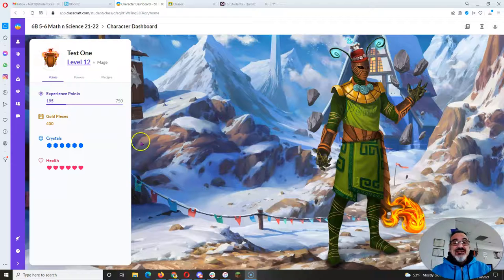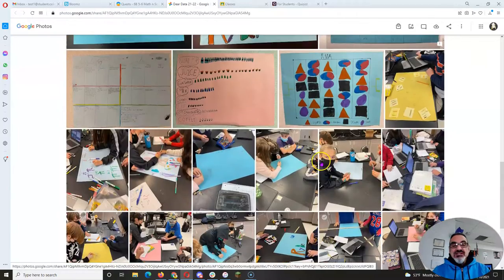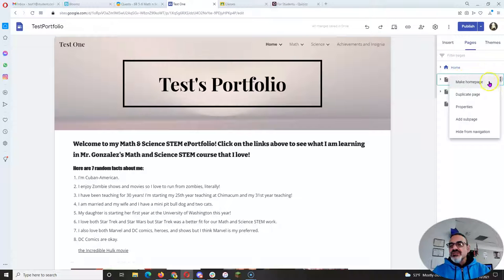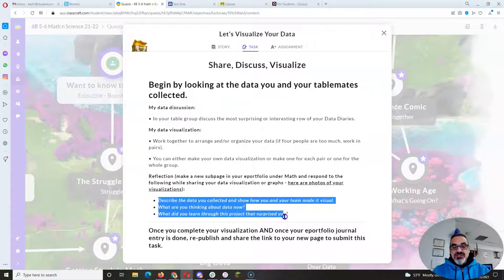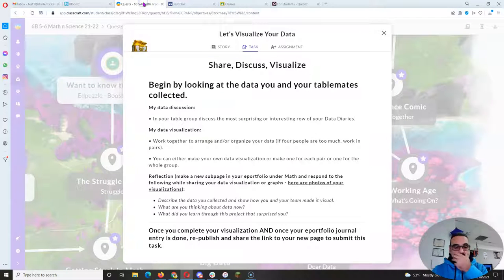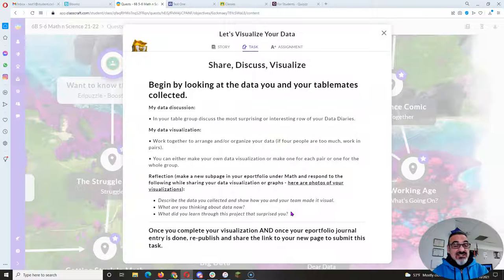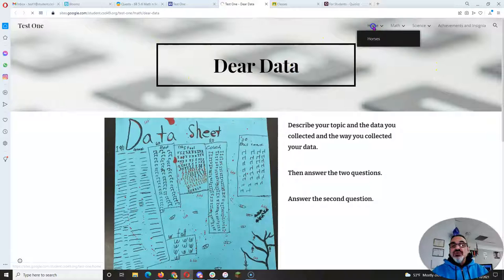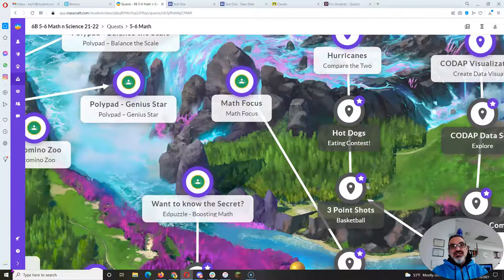Dear Data Google Sites Reflection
Make sure you completed the Let's Visualize Your Data assignment correctly. This video will help determine if you are ready to submit the assignment! :)